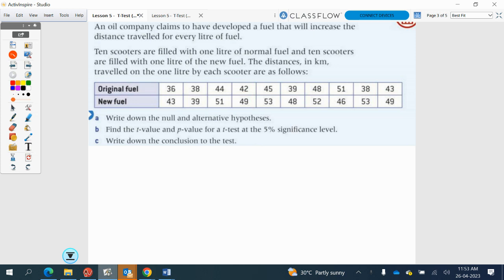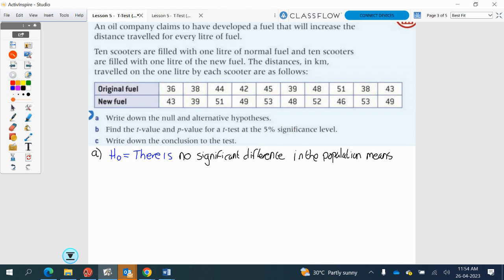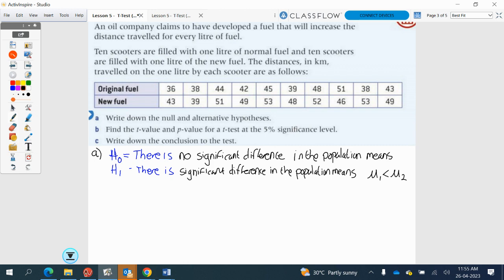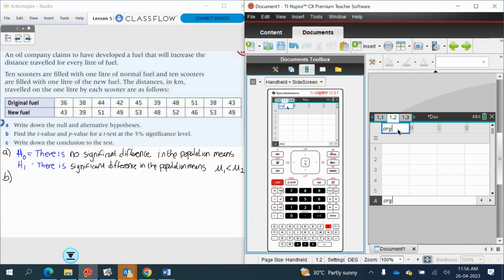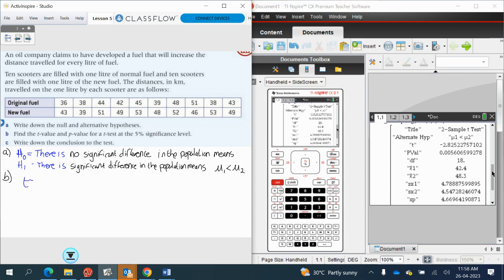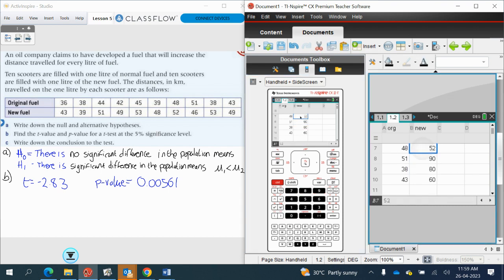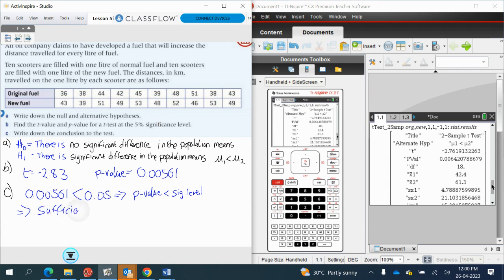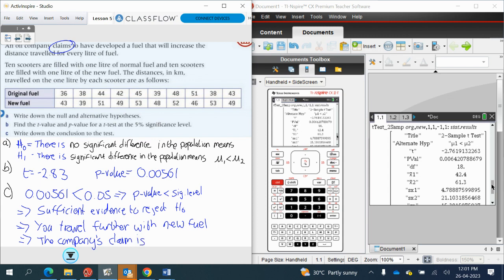IB AISL: T-test on t-nspire μ₁≤μ₂